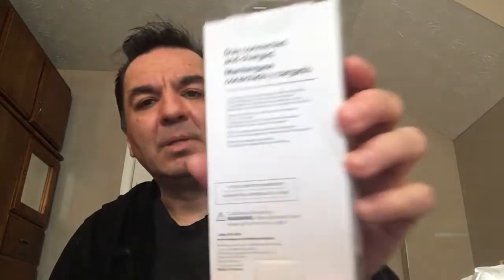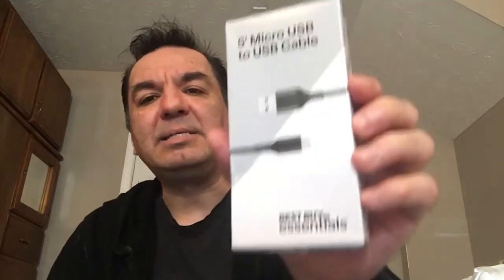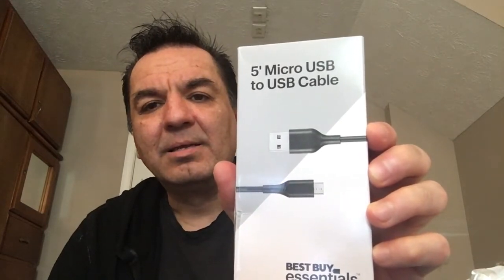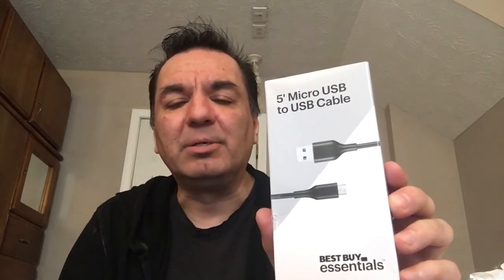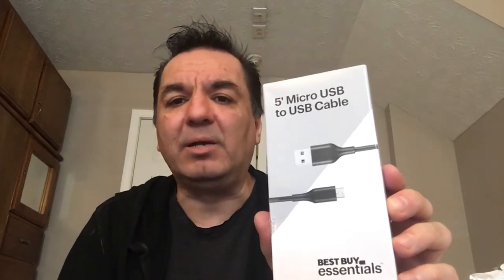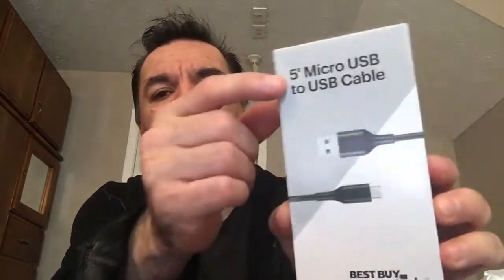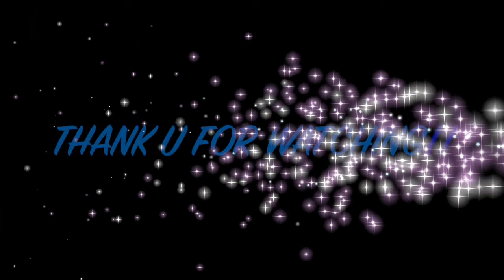Unboxing the Mysterious Package: Guess What's Inside!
New Mystery Package Unveiled: Can You Guess What's Inside?

The Importance of Good Customer Service: Dealing with Rude, Yelling Stylist at Rite Cuts Hair Salon

Delicious and Crispy: How to Cook the Perfect Chicken Thighs and Wings in the Power XL Air Fryer Pro